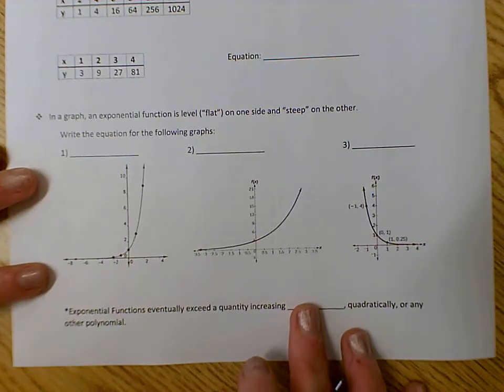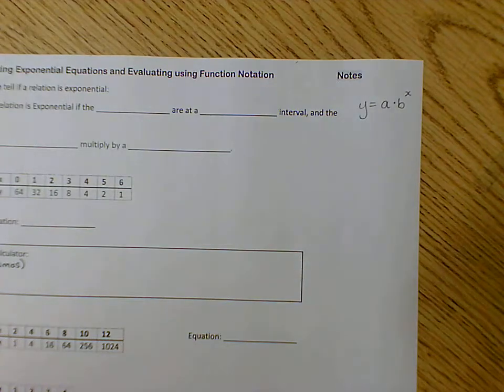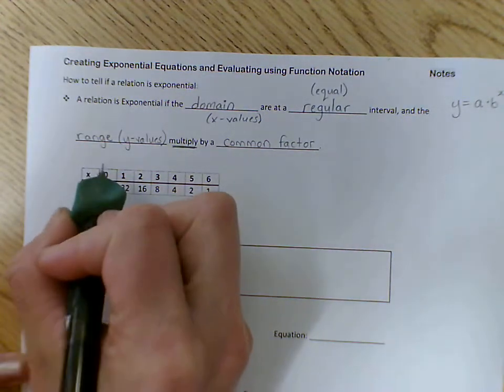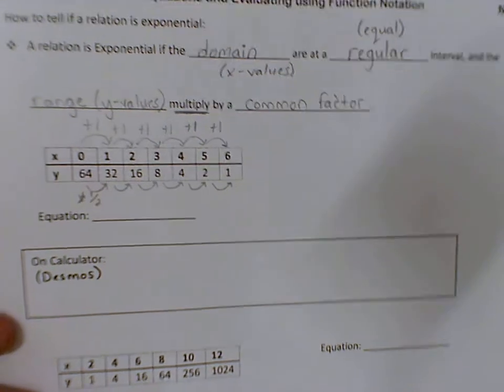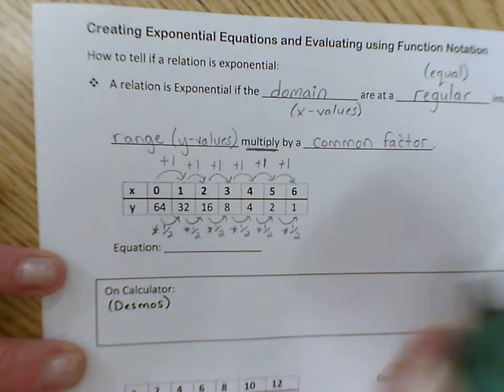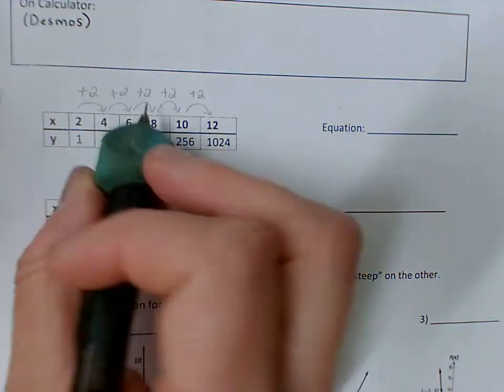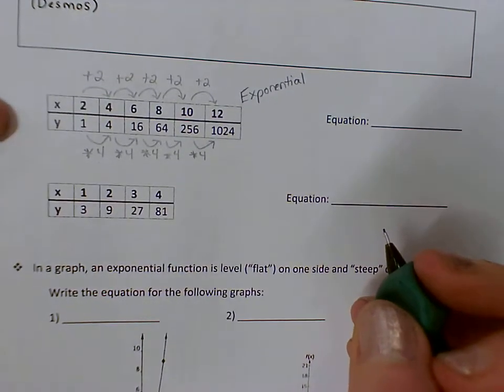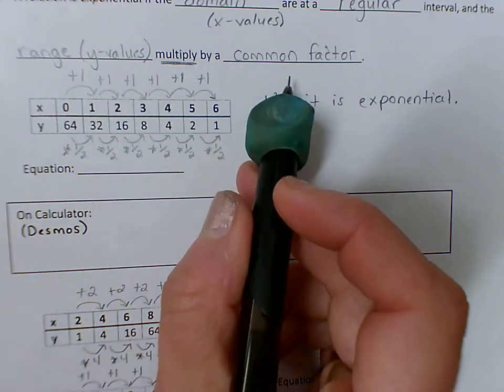Exponential?... from Graph, Equation, and Table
We will talk about how to tell if a relation is Exponential by looking at a Graph, the Equation, and a Table of values.